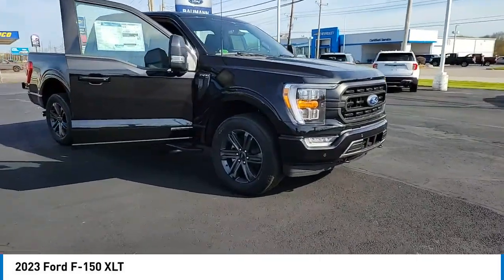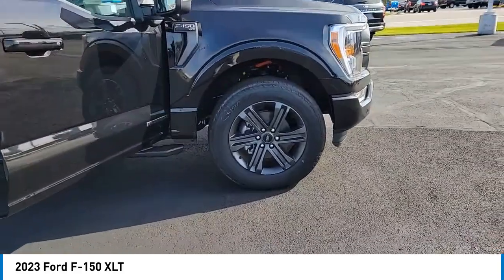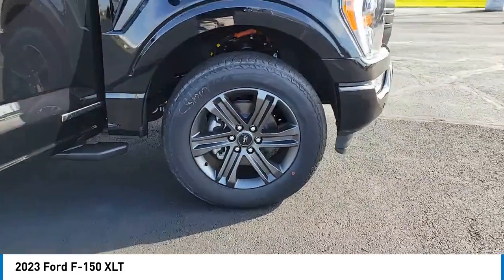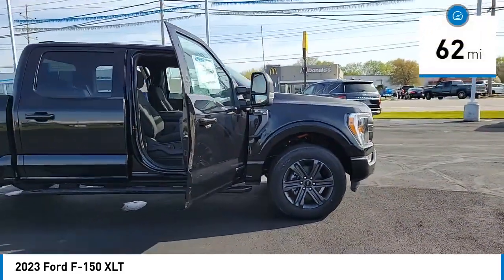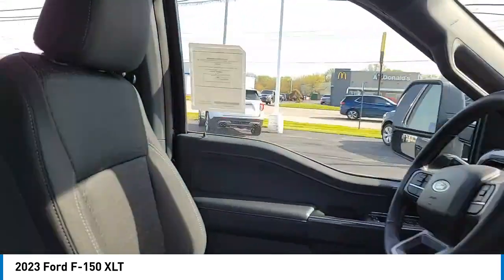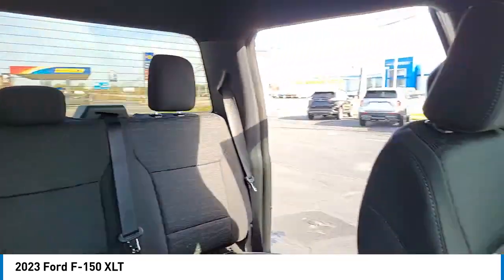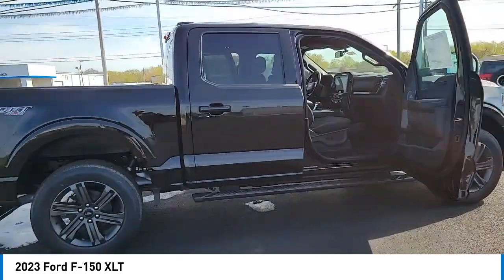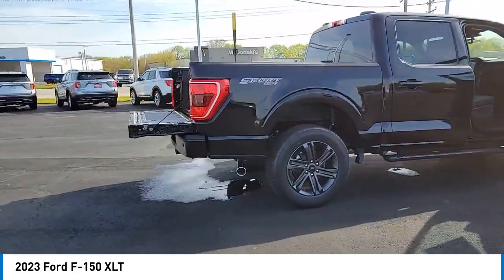2023 Ford F-150 F3003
2023 Ford F-150 XLT 3.5L PowerBoost Full-Hybrid V6, 4WD.